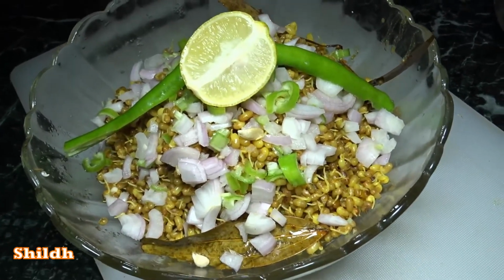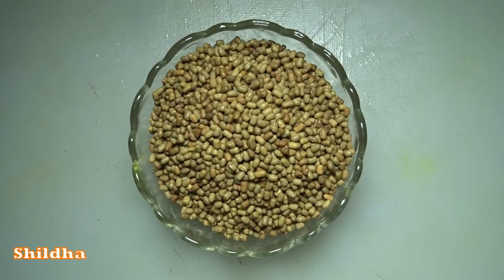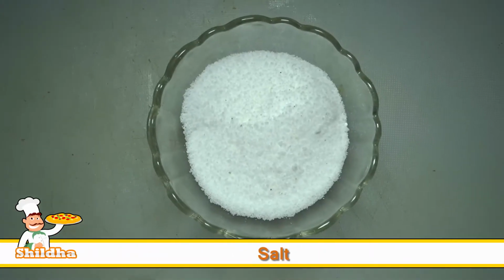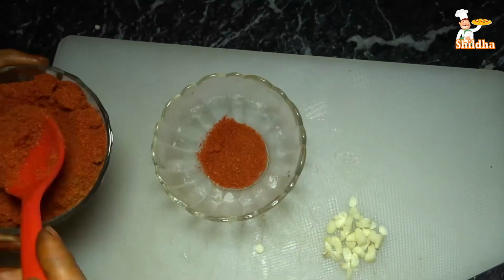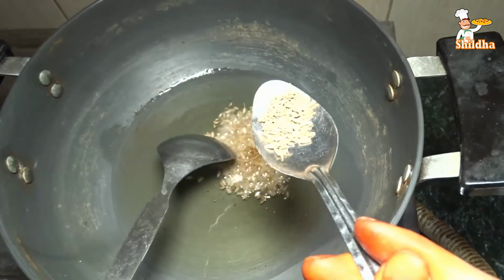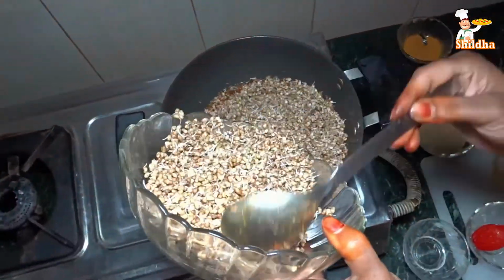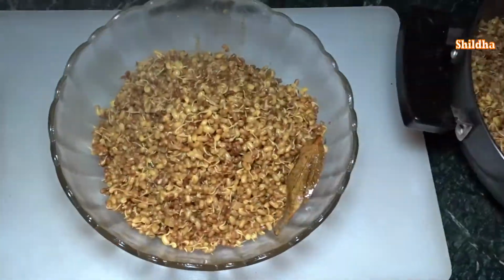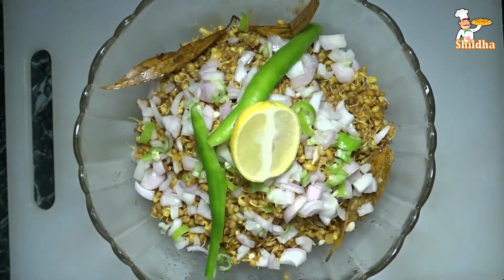Sprout Moth Beans or Dew Beans Recipe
For Monsoon Rainy season, we are going to tell you a special recipe, you can enjoy it with your friends and family, this recipe is Sprout Moth beans or sprout dew beans.